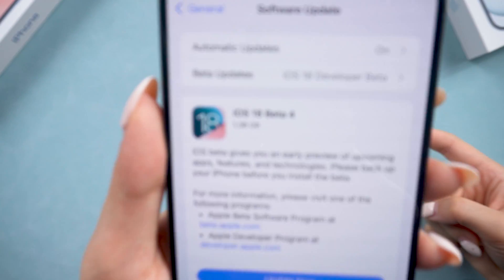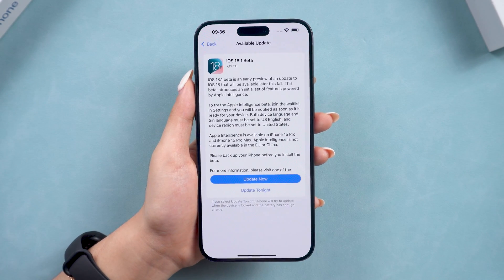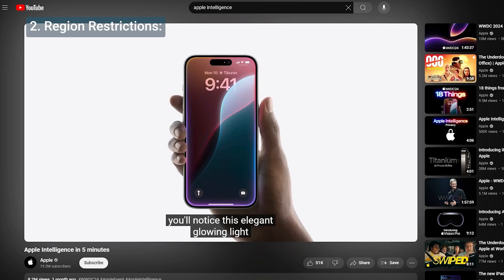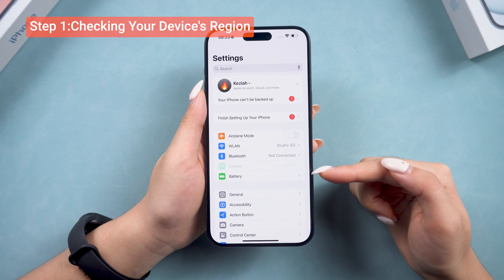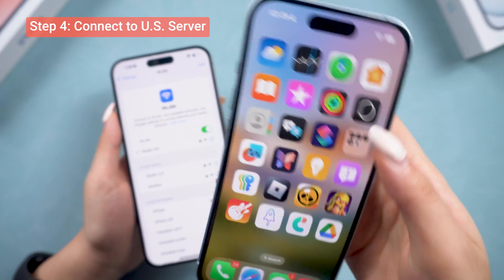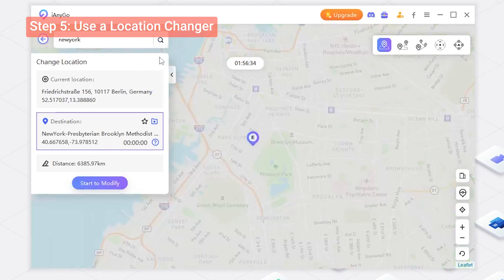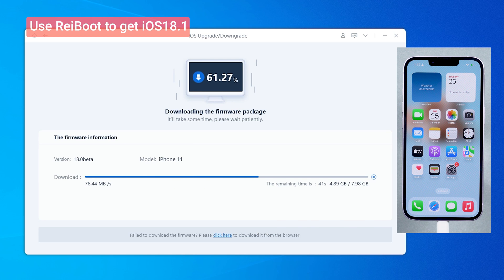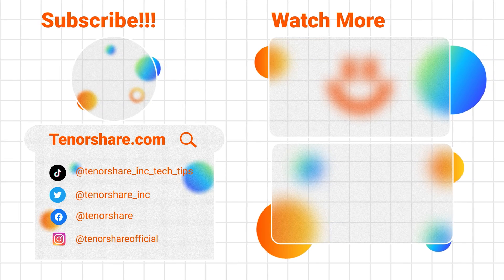[New!] iOS 18.1 Update Not Showing? How to Join Apple Intelligence Waitlist Outside of US!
[Apple Intelligence Europe] iOS 18.1 update not showing in the EU? Apple Intelligence not appearing?How to get ios 18.1 beta?  Want to access the exciting new features of iOS 18.1 and Apple intelligence in Europe? Try these tips to fix it or manually update your phone:

⏱TIMESTAMP:
00:00 Introduction
00:30 Why isn't iOS 18.1 / Apple Intelligence Showing Up? (Apple Intelligence No Available)
 Get Around Region Restrictions(Join Apple Intelligence Waitlist Outside of US Region)
01:30 Step 1: Check Device's Region
01:55 Step 2: Change Apple ID Region
02:10 Step 3: Change Settings to “U.S. Mode”
02:30 Step 4: Connect to U.S. Server
02:50 Step 5: Use a Location Changer
03:40 Method 3: Use ReiBoot to Get iOS 18.1

📌Why isn't iOS 18.1 / Apple Intelligence Showing Up?
● Device Compatibility: iOS 18.1 and Apple Intelligence are supported only on iPhone 15 Pro models and newer, and iPads and Macs with M1 or later chips. Older devices are not compatible.
● Region Restrictions: Apple Intelligence isn't available in China and the EU due to local regulations.
📌Get Around Region Restrictions
●Step 1: Check Device's Region : Go to Settings - General - About - Serial Number to find out your device's origin.
●Step 2: Change Apple ID Region:  Change your Apple ID region at account.apple.com.
·Step 3: Change Settings to “U.S. Mode” : Go to Settings - General - Language & Region - set to the U.S.
●Step 4: Connect to U.S. Server: Use a VPN to connect to a U.S. server.
●Step 5: Use a Location Changer:  Use iAnyGo to change your device's location to the U.S.
📌Method 3: Use ReiBoot to Get iOS 18.1
● Use ReiBoot to manually upgrade or downgrade your iOS.
● Supports a wide range of firmware, including the latest beta versions.
● Helps enter or exit recovery mode for free.